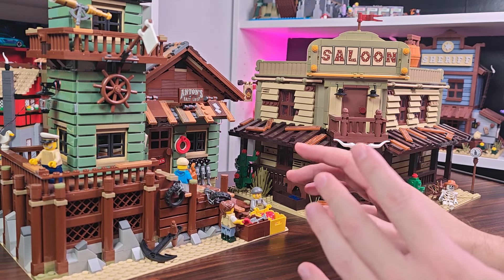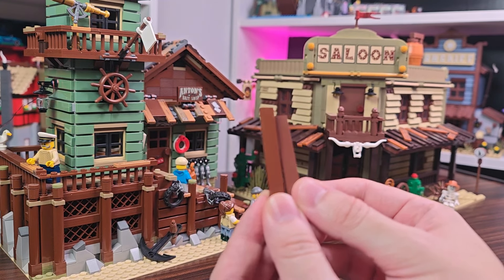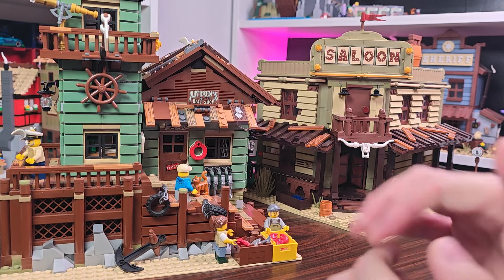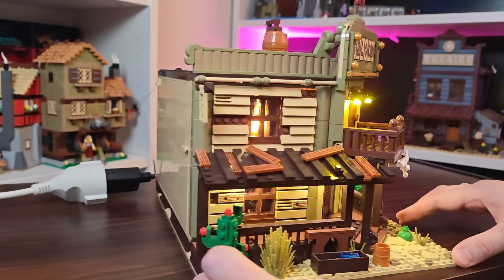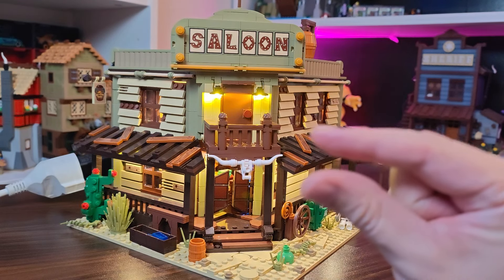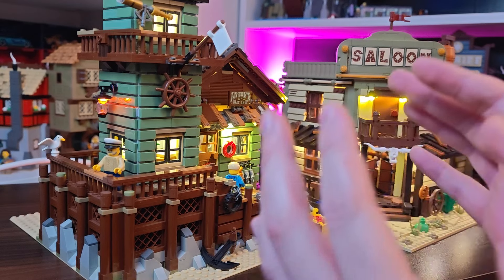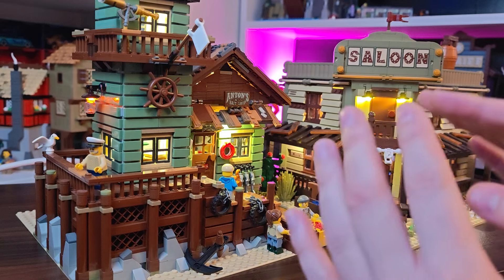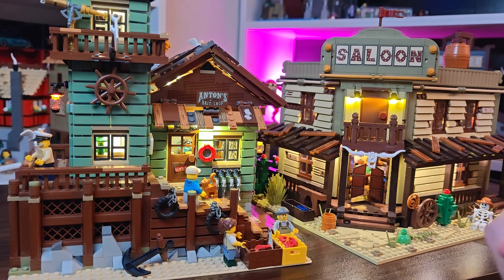LEGO vs FUNWHOLE Compared Value For Money And QUALITY | Brick Review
Curious about Funwhole? In this detailed comparison review, we explore if Funwhole building sets can compete with the legendary LEGO. We’ll look at build quality, design, pricing, and overall experience to help you decide which brand is better. Are you getting the same durability and creativity with Funwhole? Is it worth switching from LEGO? This video has the answers!

Join me in my quest to become the jangbricks of Funwhole.
Lego tudor corner modular 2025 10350

Funwhole vs LEGO, LEGO comparison, Funwhole review, best building blocks, alternative to LEGO."